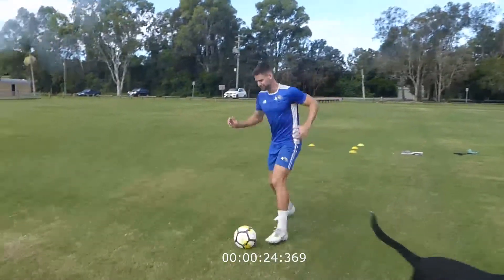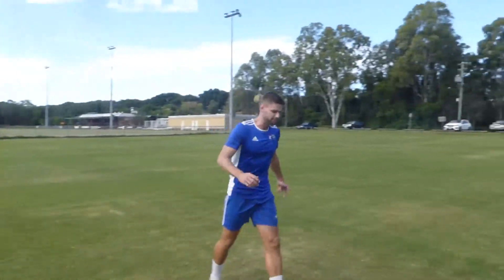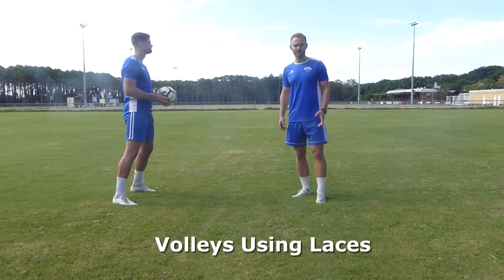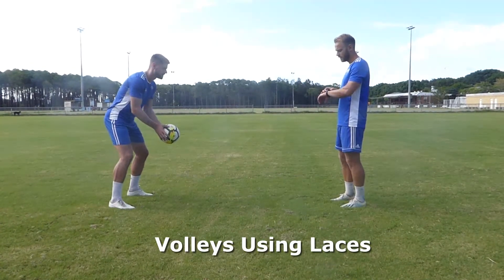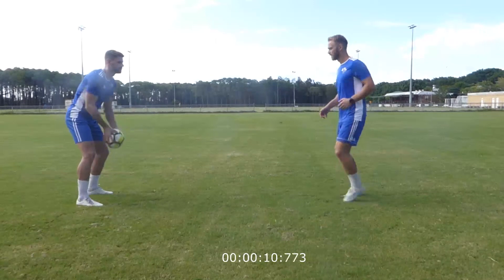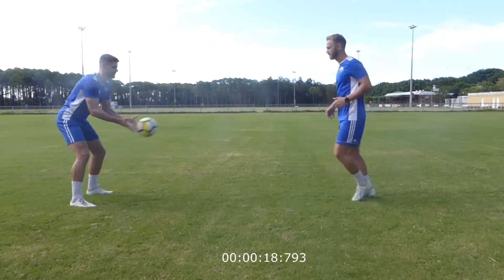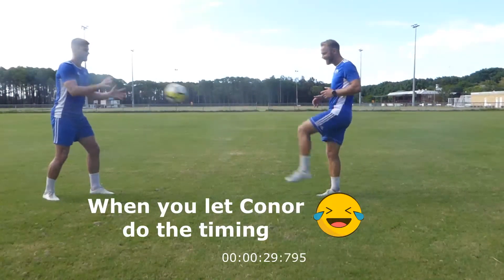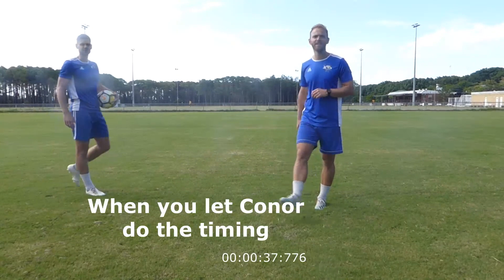Competitions Week 2 - Drag/Stop, Volleys & Cruyff Turns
Can you beat the Soccer X coaches in our second edition of our 30 second challenges??

for more Soccer drills/sessions you can do from the comfort of your own home. In addition, hear our professional coaches advice in our 'Coaches corner' covering game preparation, importance of training & more.